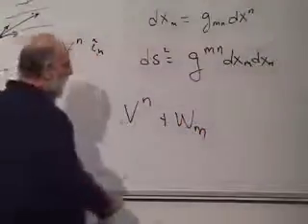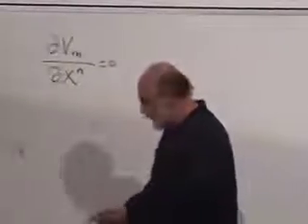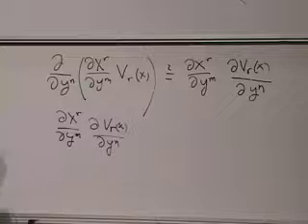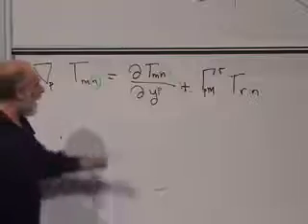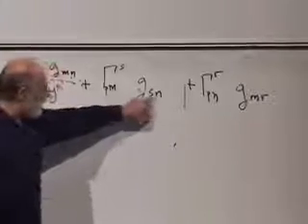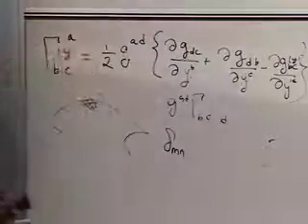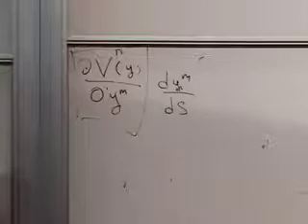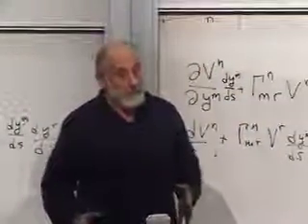Einstein's General Theory of Relativity Lecture 5